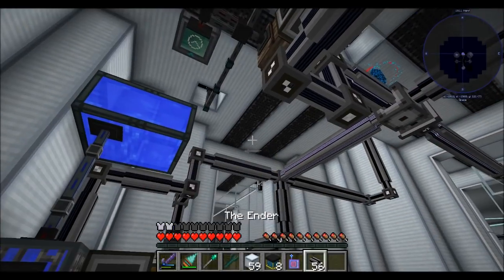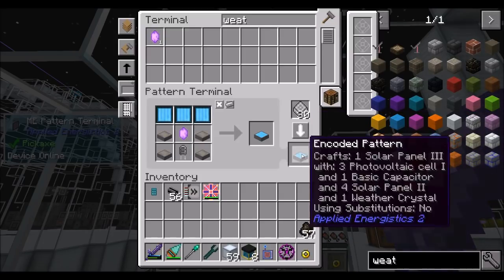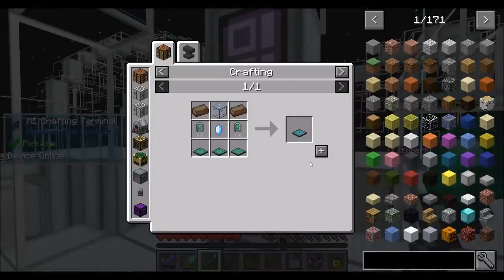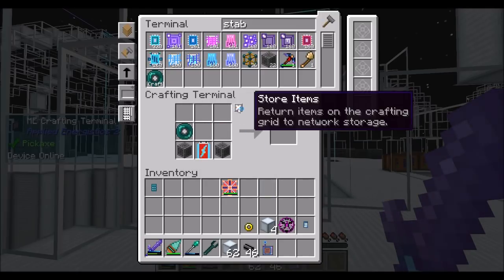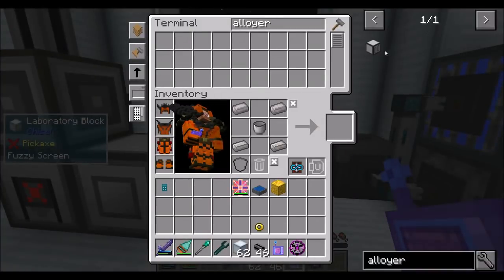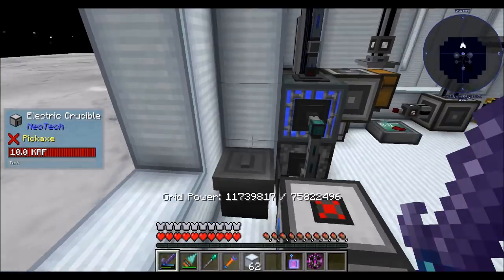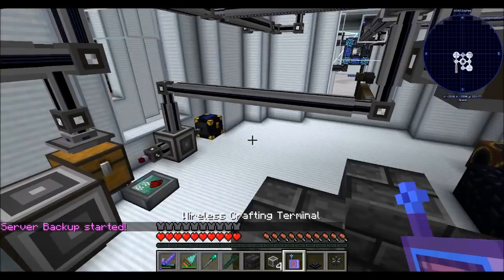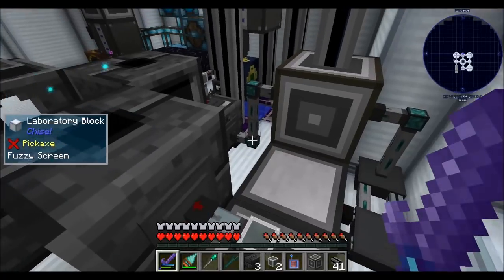AoE Ep 90 Faster Steel and Solars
Working towards the creative energy cell, we're going to need a LOT of solar power. I mean. A lot.